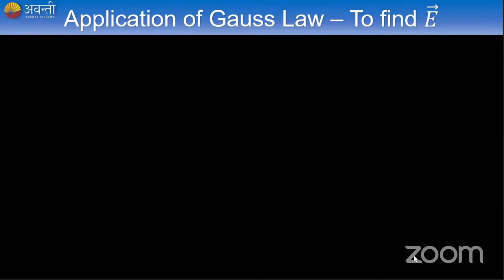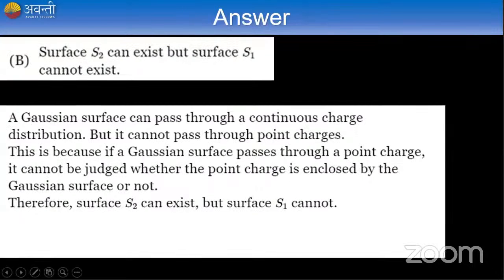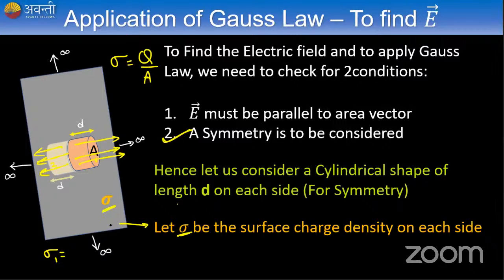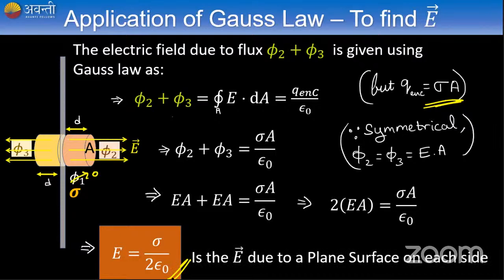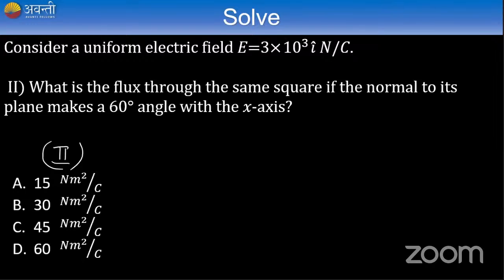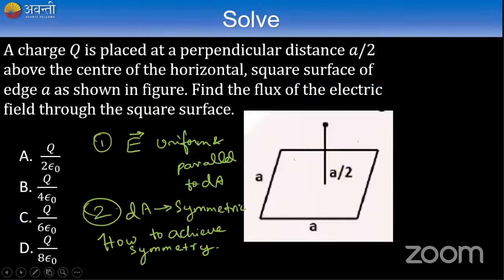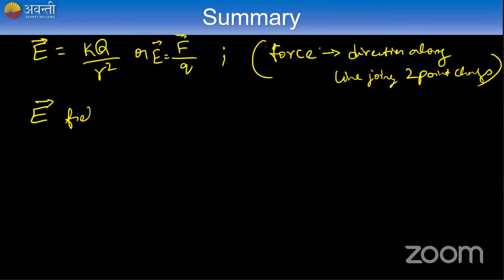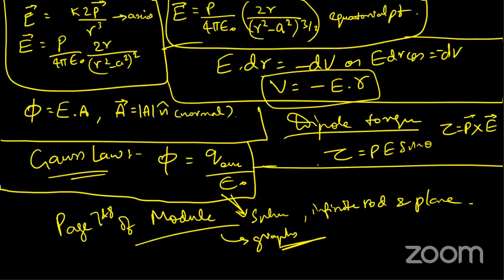[17 Nov] 12th Physics - Gauss law application - Infinite plane, Electrostatics Summary